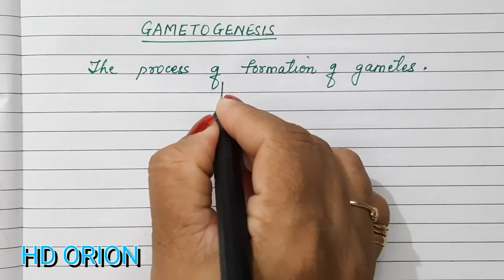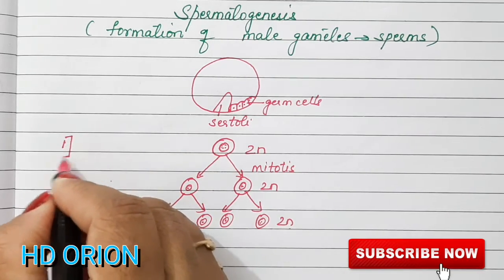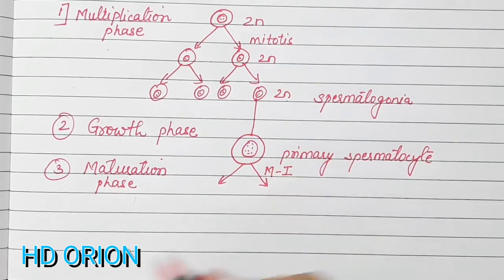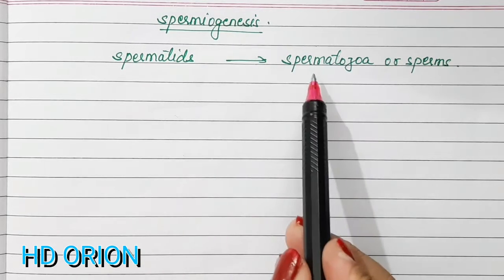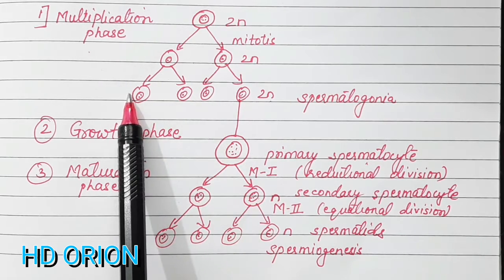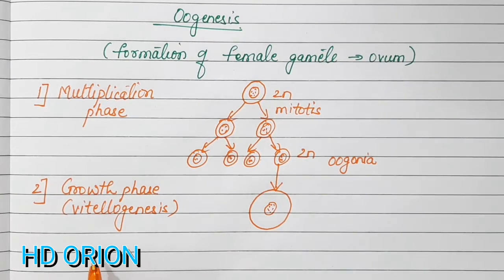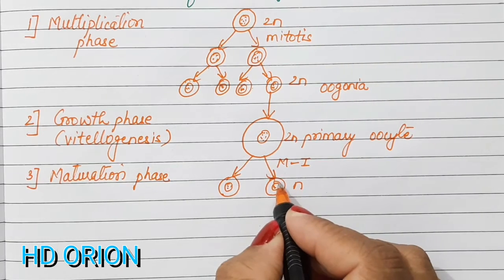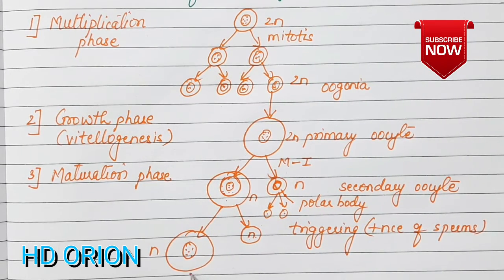GAMETOGENESIS: Process of formation of gametes, Class XII & X, Biology, 2020-21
Gametogenesis
The process of formation of gametes

Spermatogenesis: Formation of male gametes: Sperm
Oogenesis: Formation of female gametes

Question 1. Differentiate between spermatogenesis and oogenesis.

Question 2. What is Spermatogenesis?

Question 3. Discuss the different phases of oogenesis in human female.